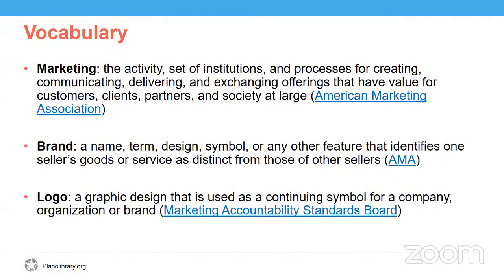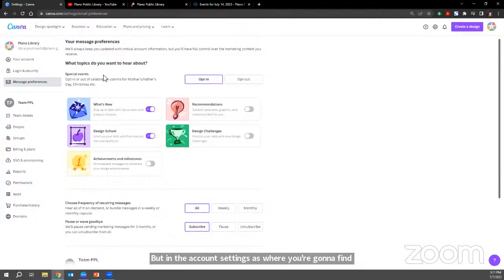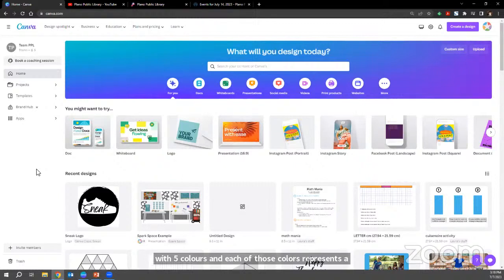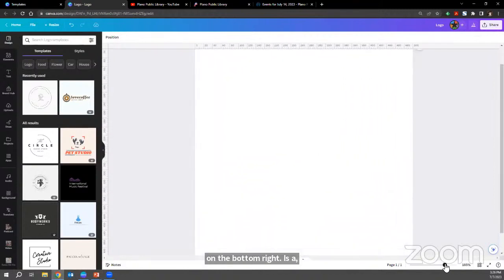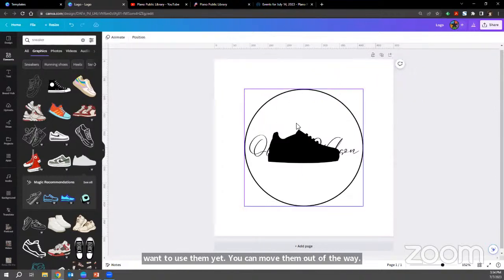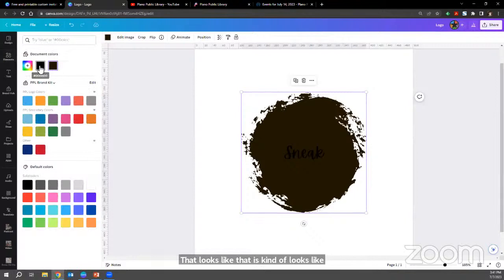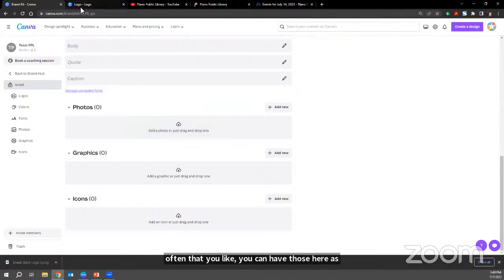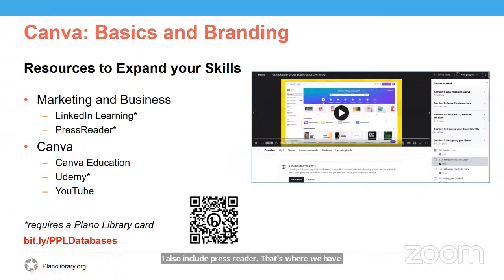Canva: Basics & Branding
Get an overview of the Canva workspace and build your own brand kit with fonts, logos and color swatches